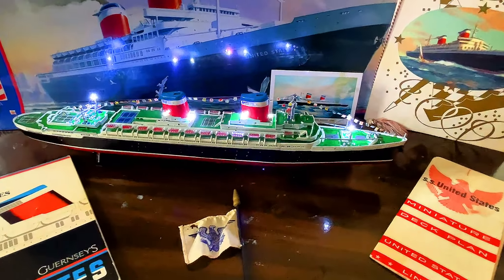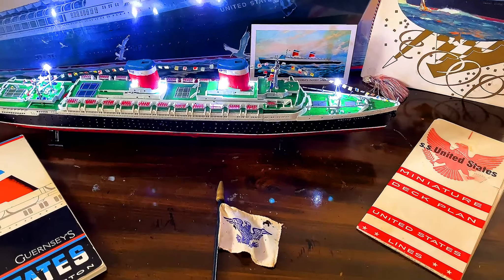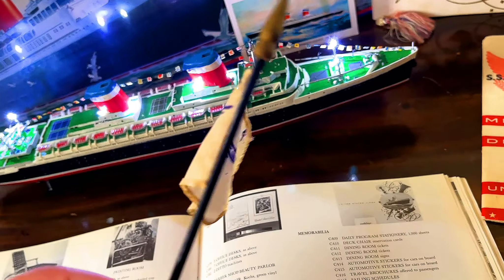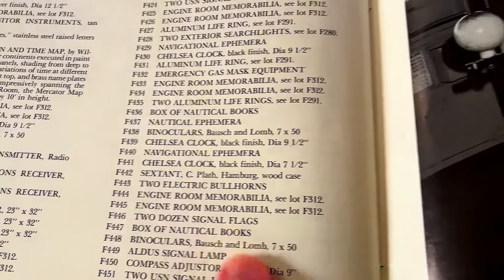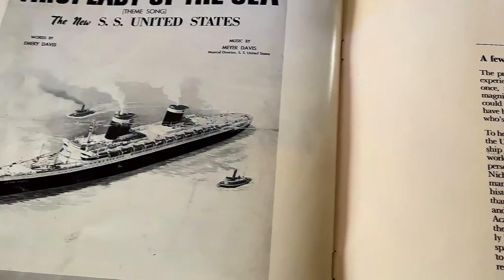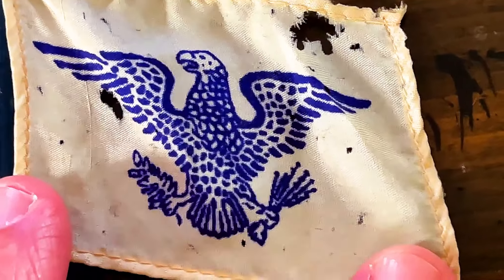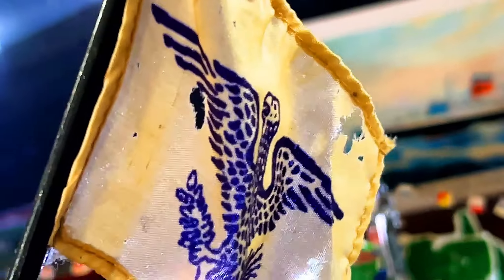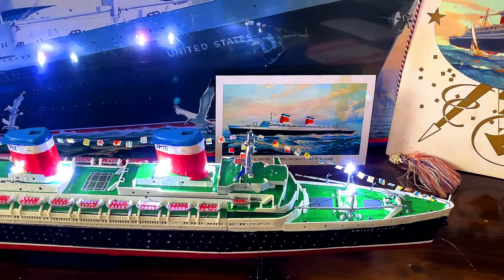S.S. United States Gift Shop United States Lines Mini Flag (1957)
United States Lines Mini Flag from 1957 from the Gift Shop aboard the S.S. United States